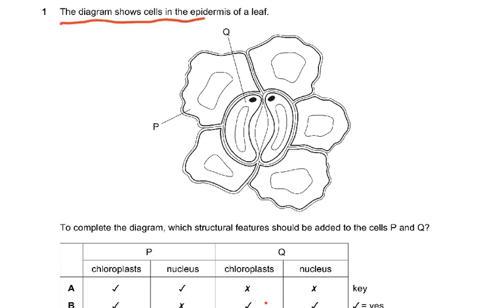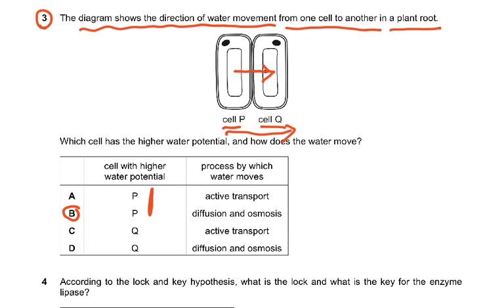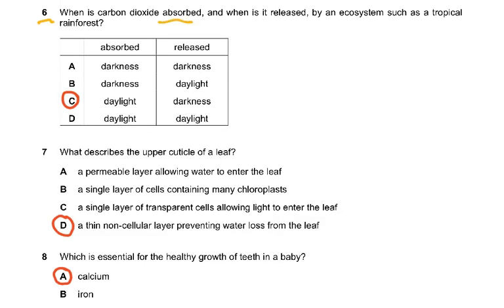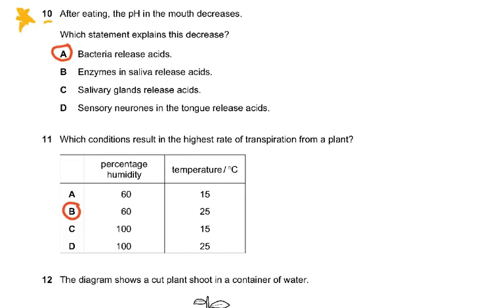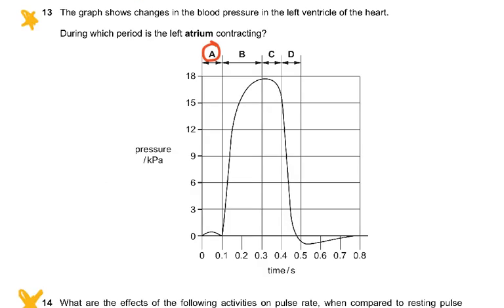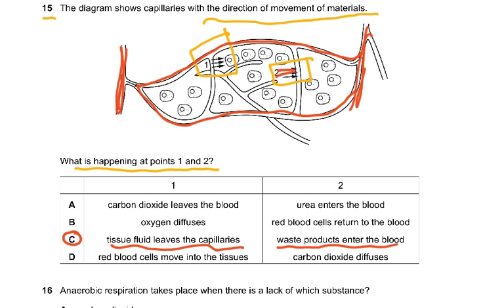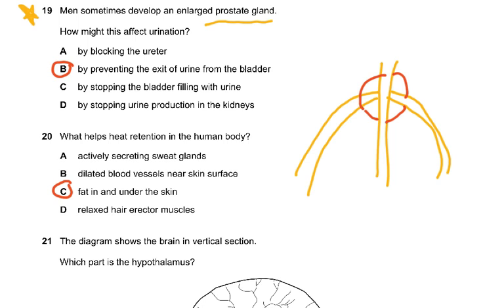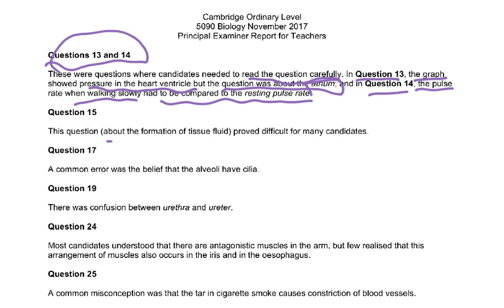5090 O LEVEL BIOLOGY MCQ NOV 2017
WITH EXAM REPORT